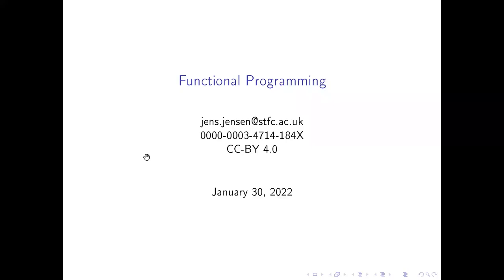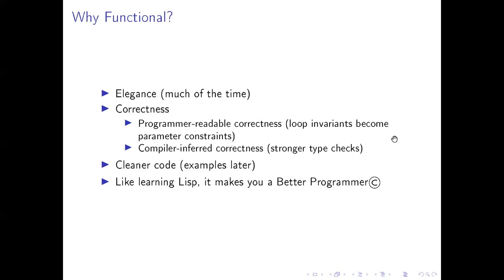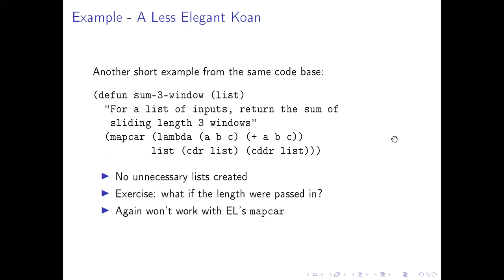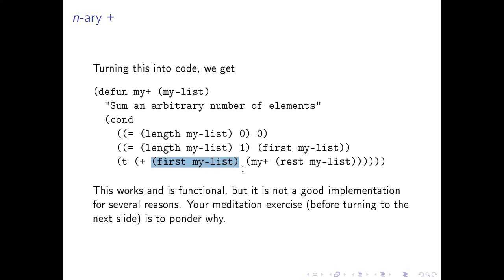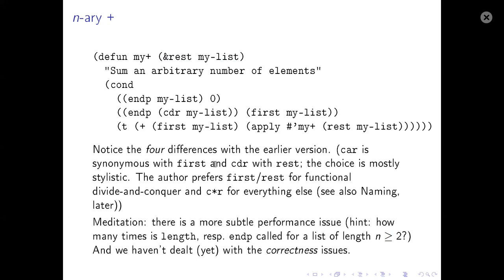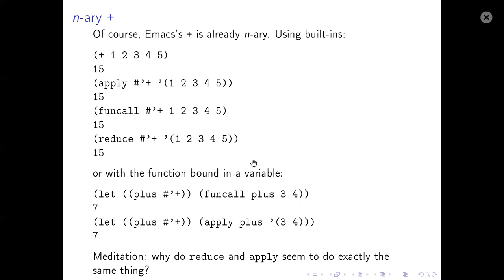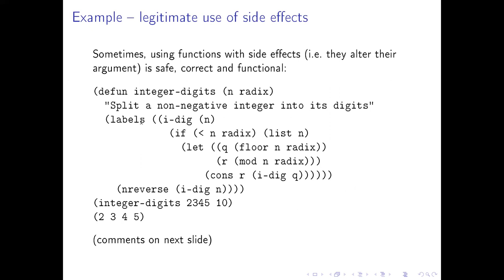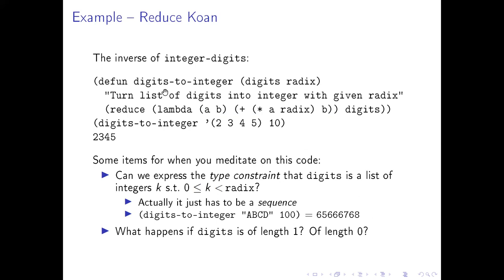Functional programming: an (Emacs) Lisp view 1/n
First talk of 2022 at the M-x Research group by Jens Jensen

This talk aims to demonstrate functional programming principles and power tools using (mostly Emacs) Lisp. Part 1/n